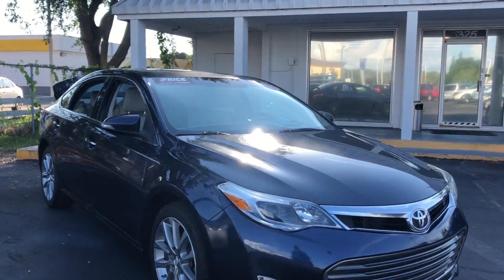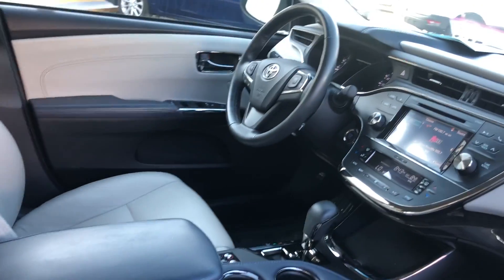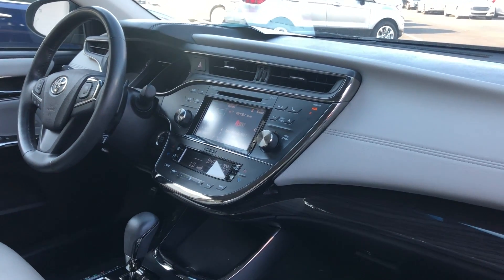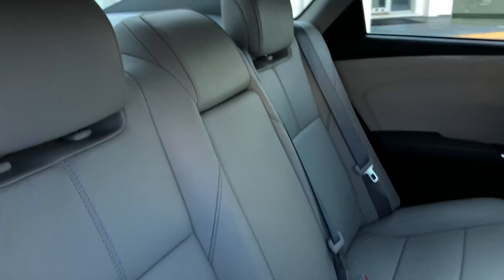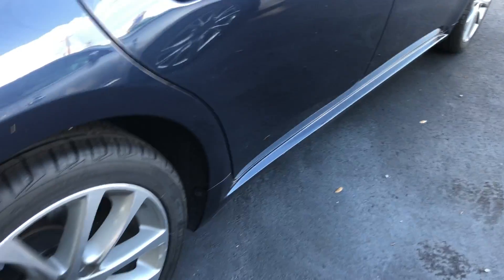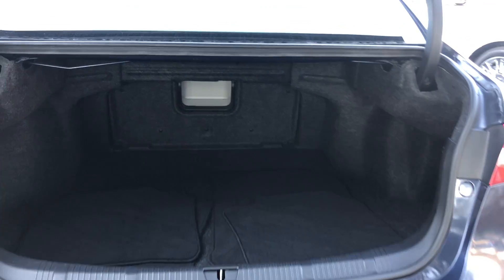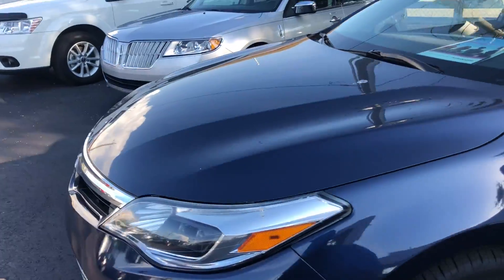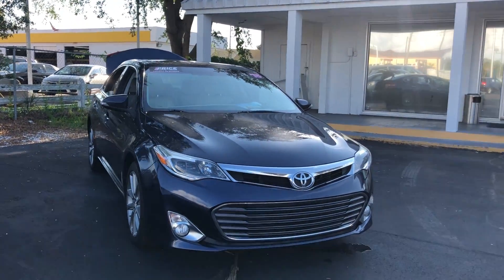2015 Toyota Avalon XLE Touring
AutoNation Ford Bradenton
5325 14th Street West
stock # FU162458